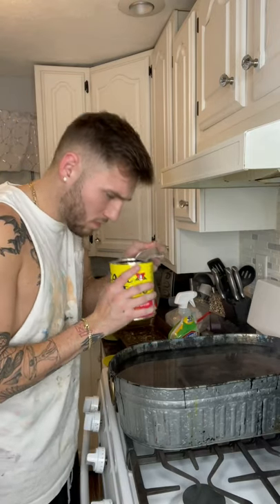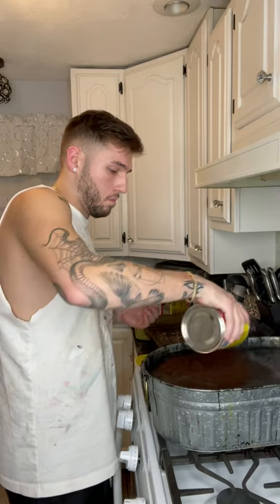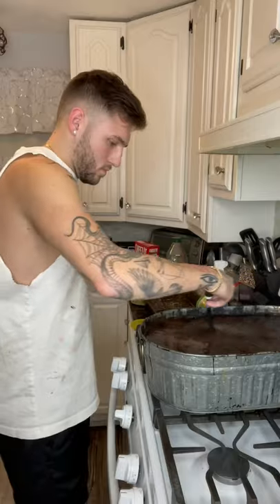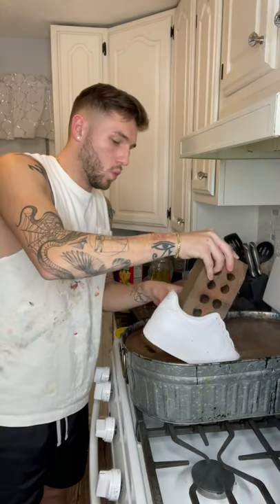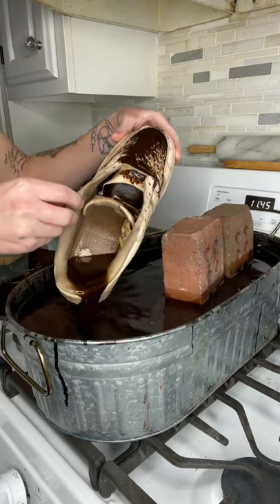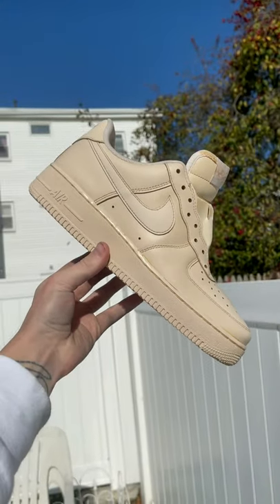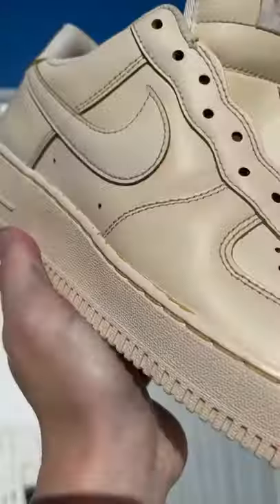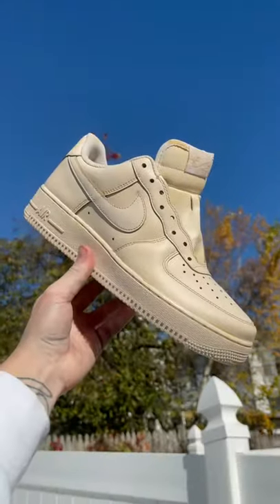WILL COFFEE RUIN THESE AIR FORCES?!